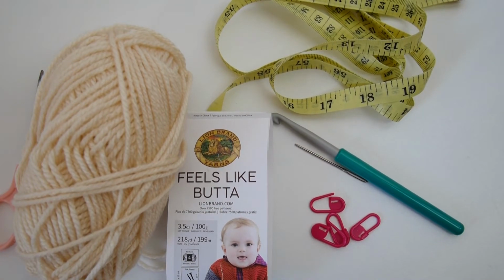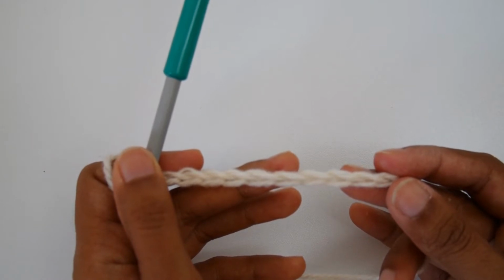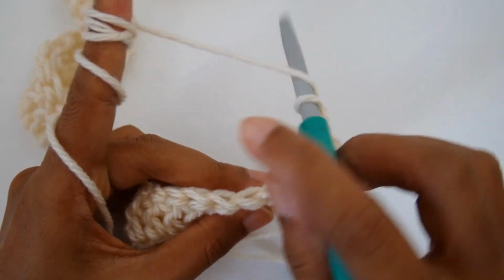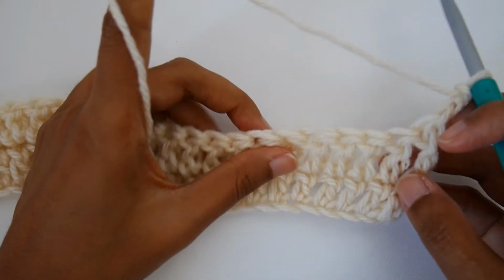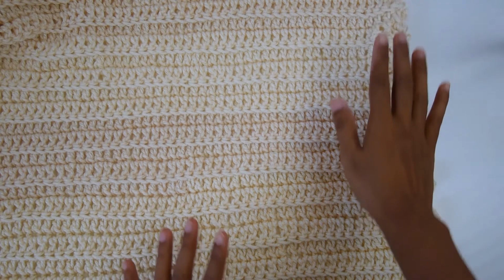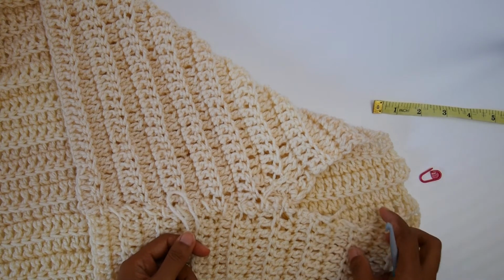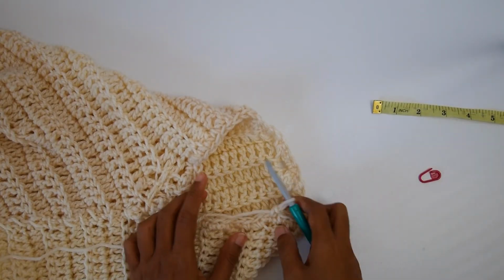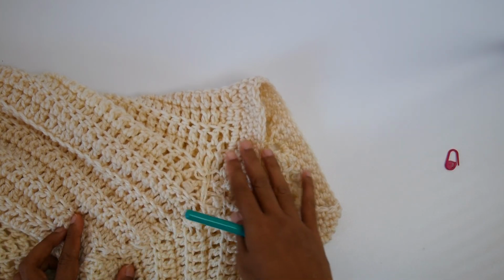All dc crochet cocoon shrug for beginner |DIY tutorial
Meet this super simple All dc crochet cocoon shrug or a cardigan, They are made from  only double crochet stitch and made up from just a rectangle.
Now you can see how esy they are!

I made with 4 medium weight yarn 100% polyester
00:00 -0.8 intro
0:1-1.23 material
1:24 -7.56 strat foundation chain
8:00-8.24 finishing the rectangle
8:25-10.15 Assemble
10:16-15.26 Add sleeves and finishing the cocoon.

Follow on Instagram for new patten update.